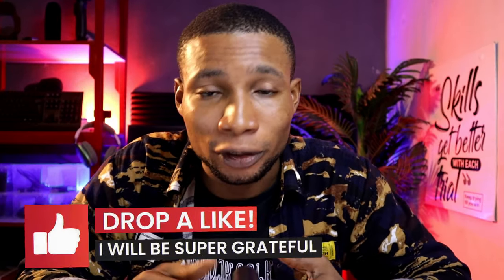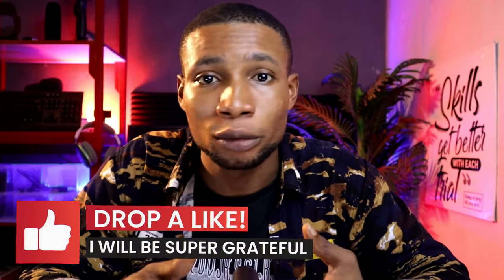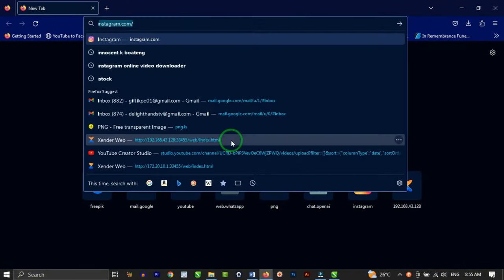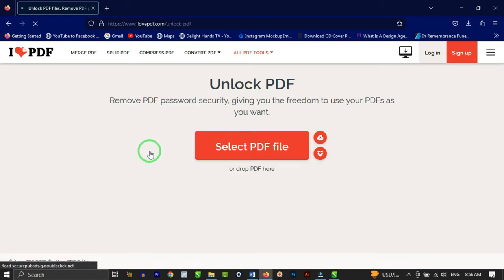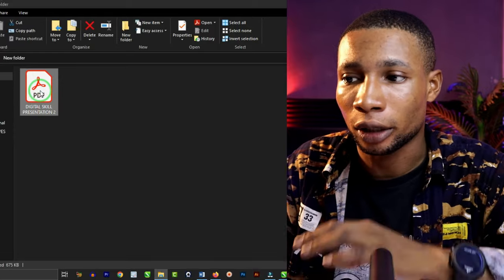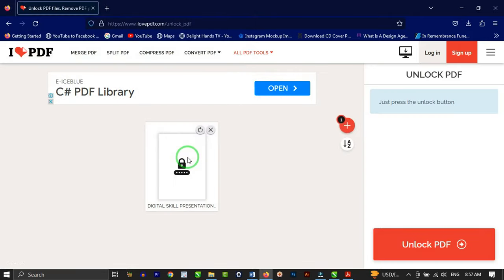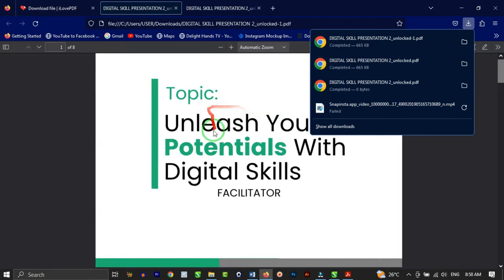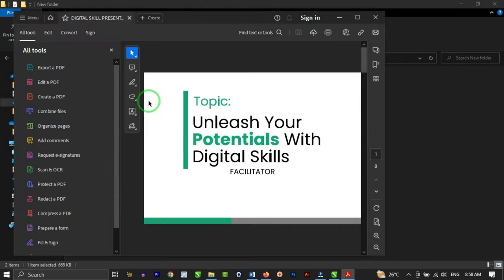HOW TO UNLOCK PDF FILE EVEN IF YOU HAVE FORGOTTEN THE PASSWORD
🔓 Unlock PDF File Without Password 🔒 | Forgot your PDF password? No worries! In this quick tutorial, we'll show you a simple and effective method to unlock a password-protected PDF file without needing the password. Whether you need to access an important document or forgot the password you set, this solution has got you covered.